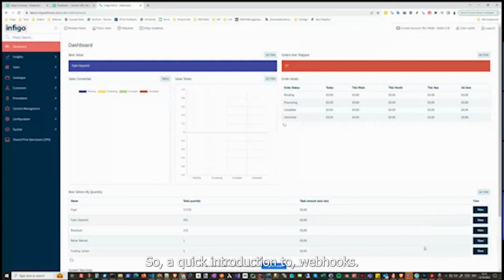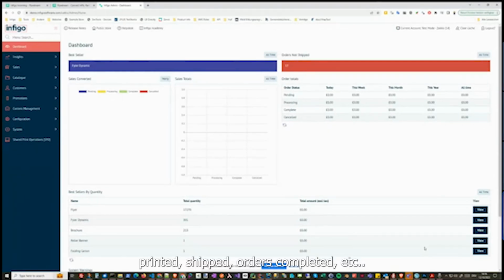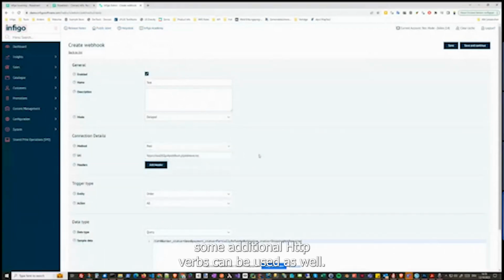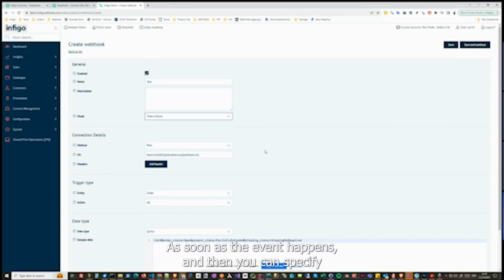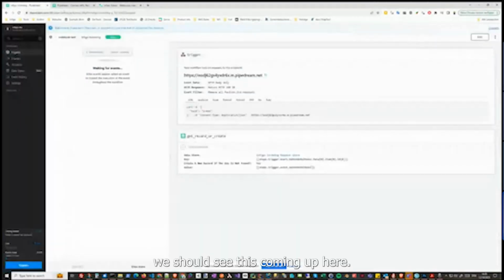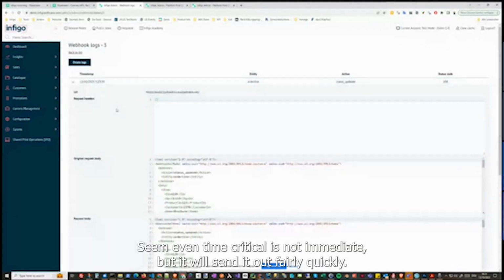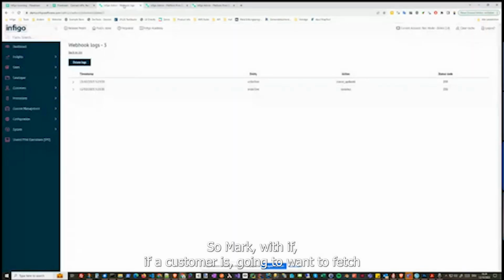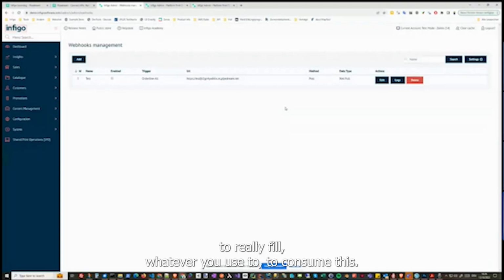An Introduction to Webhooks in Infigo